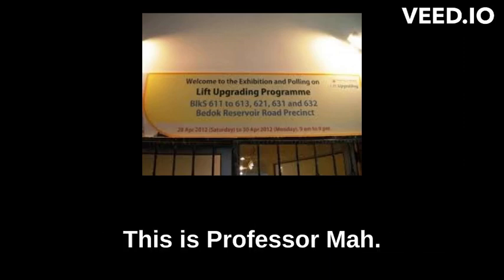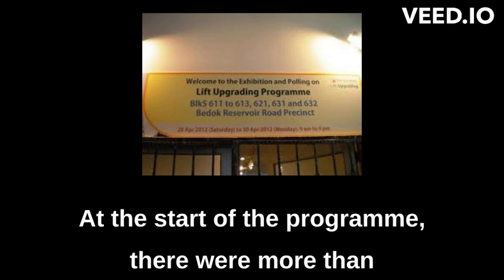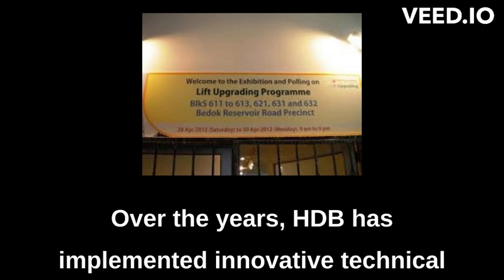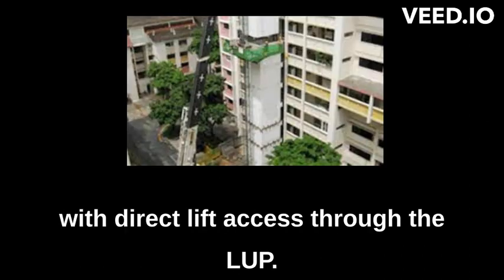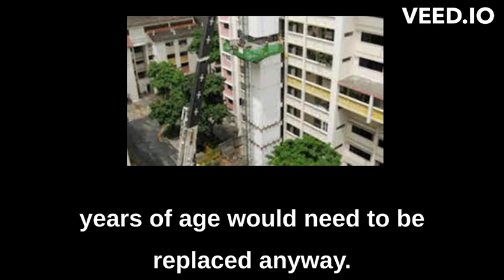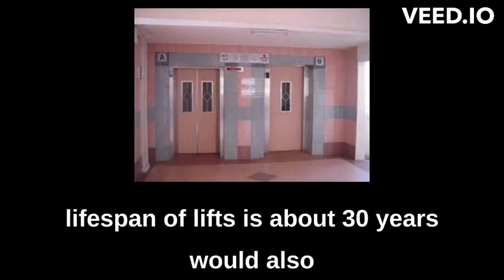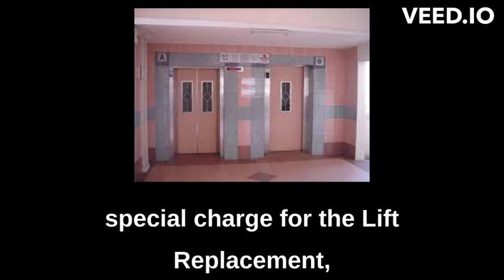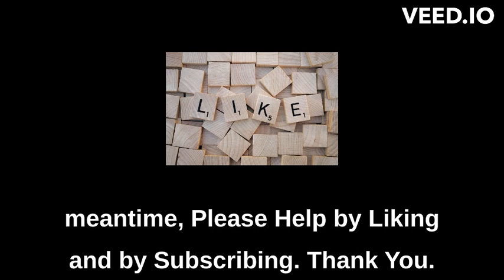Professor Mah Explains Why Ep 29 - Why Does The Housing & Development Board Have Lift Upgrading?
The Housing And Development Board (HDB) introduced the Lift Upgrading Programme (LUP) in 2001 to provide residents with direct lift access to their flats. At the start of the programme, there were more than 5,300 H.D.B. blocks without full lift access. Among them, more than 1,000 blocks were initially found to be unfeasible for LUP due to cost or technical constraints.

Over the years, HDB has implemented innovative technical solutions to provide such blocks with lift access. Through these efforts, the vast majority of the 5,300 blocks have since been provided with direct lift access through the LUP.

Professor Mah will explain the main reason behind the Lift Upgrading Programme.